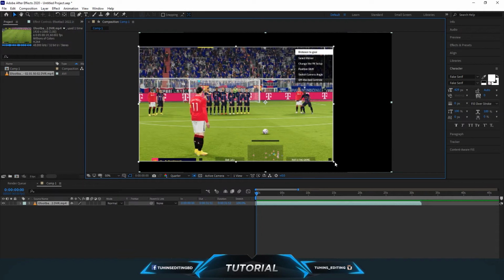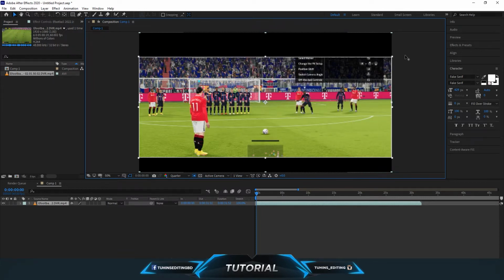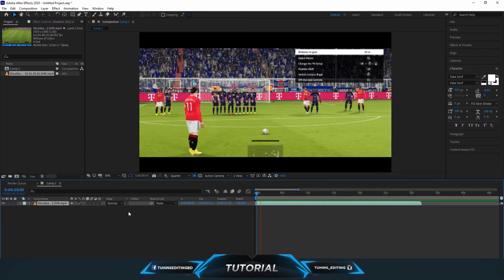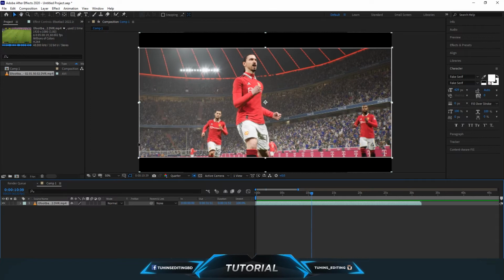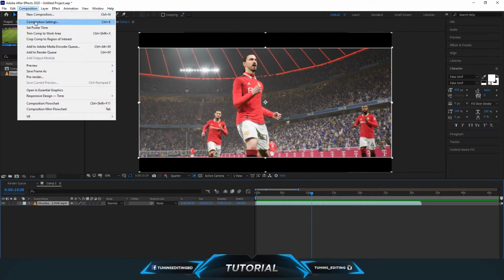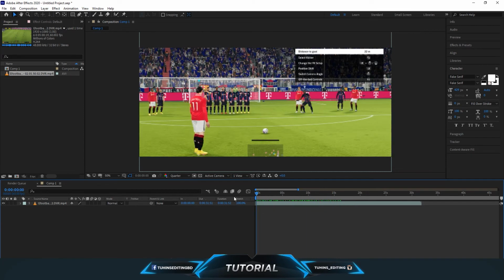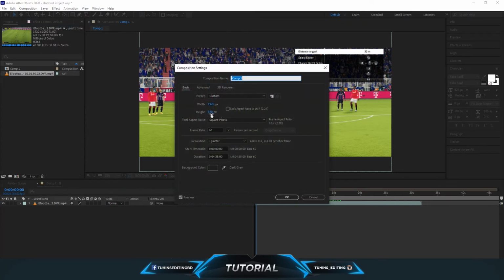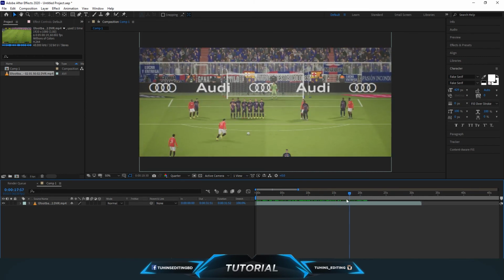How to crop a video - Adobe Premiere Pro